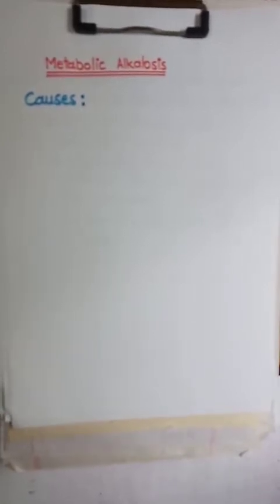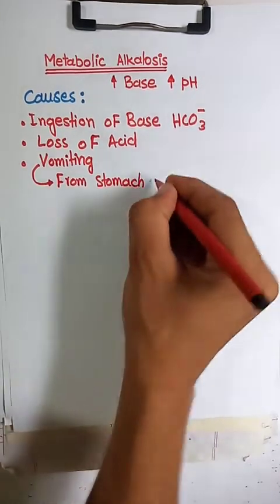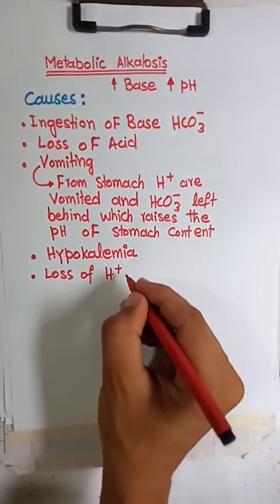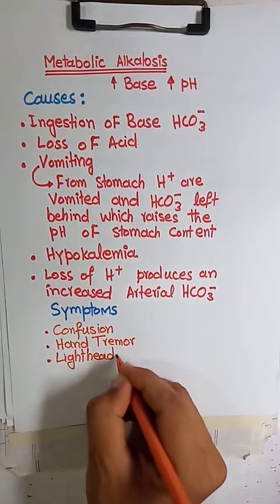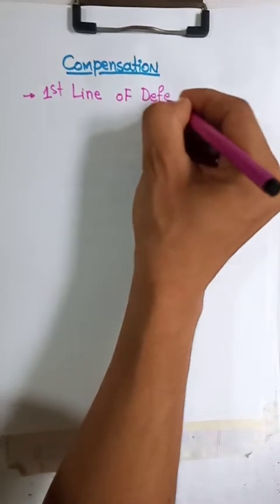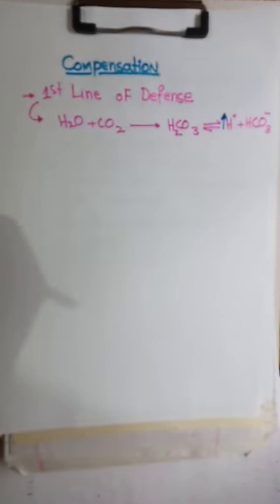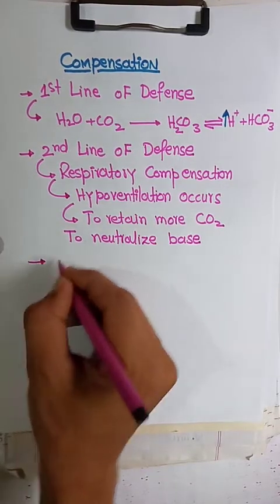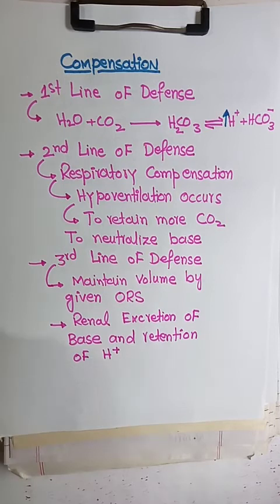Metabolic Alkalosis Acid Base Balance Made Easy NCLEX Review| ABGs Made Easy for Nurses